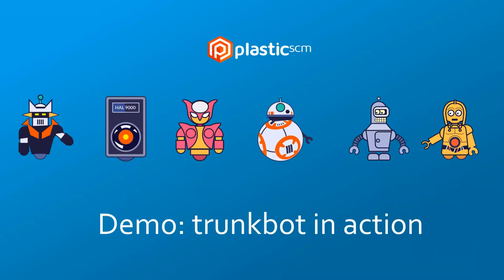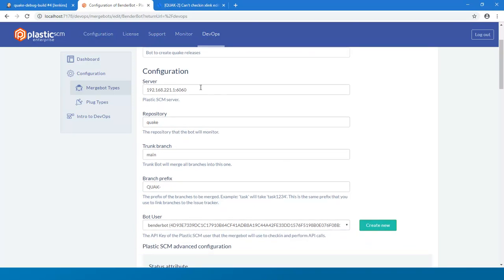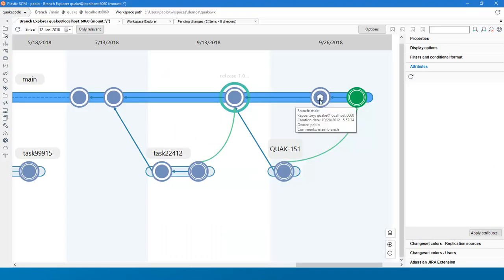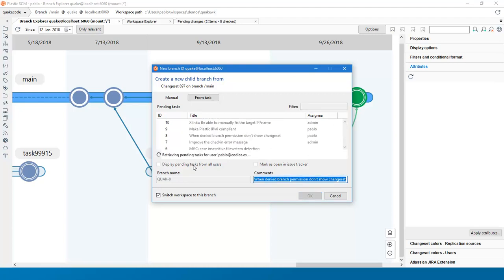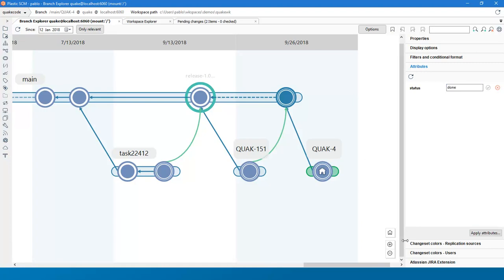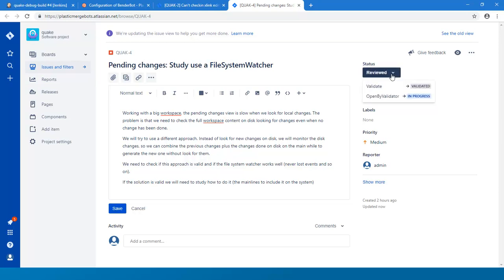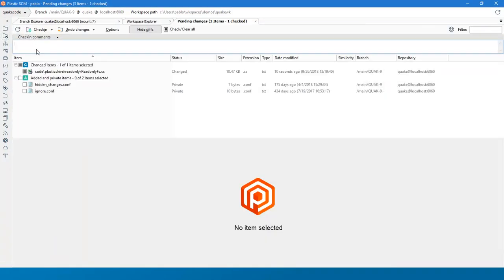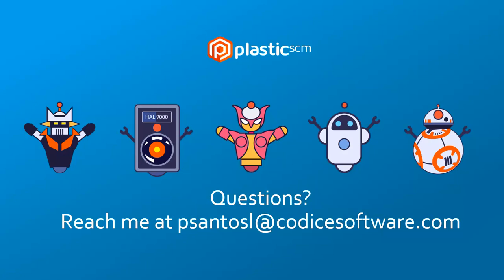Hire a mergebot for your team!! The Plastic SCM way to do DevOps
Trunkbot demo: a way to automate the integration of task branches in your team :-)

Trunkbot is the first of many bots mergebots can be customized into. Plastic SCM is the only version control in the market with server functionality to address the DevOps cycle. mergebots are rules-based automations for merging, testing, conflict resolution tasks during any development cycle. They can be adapted to all kinds of workflows and tool sets. Trunk bot is our approach to Trunk-based development but our clients adapt mergebots to their needs.

Customize your plugs too!